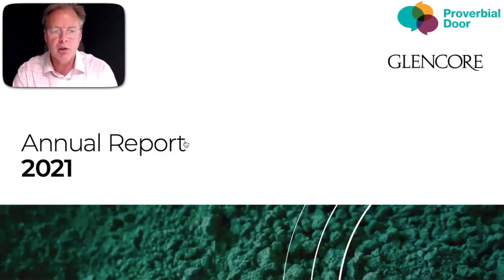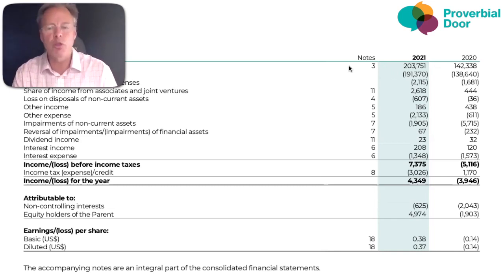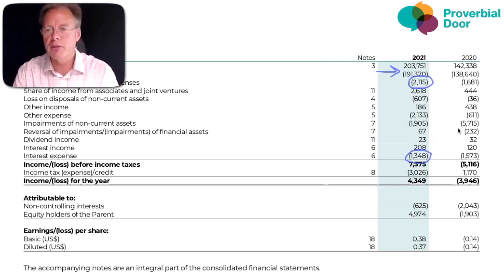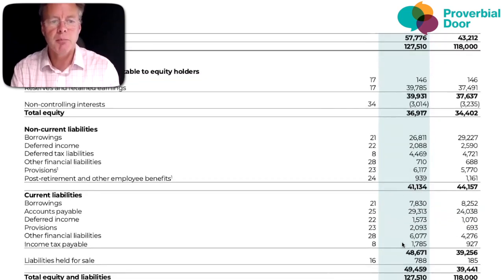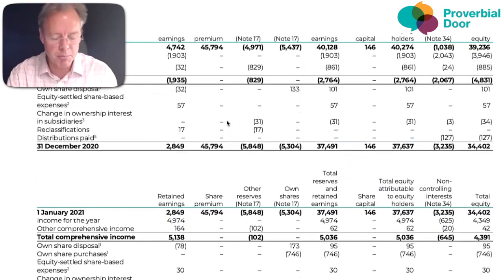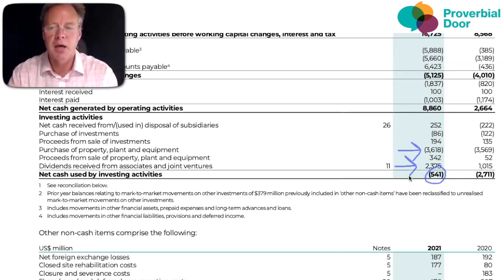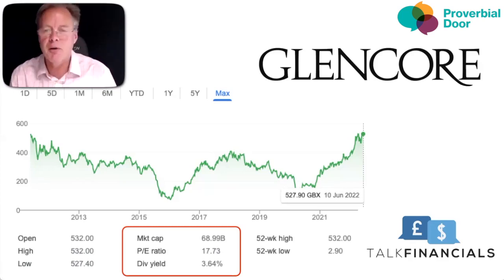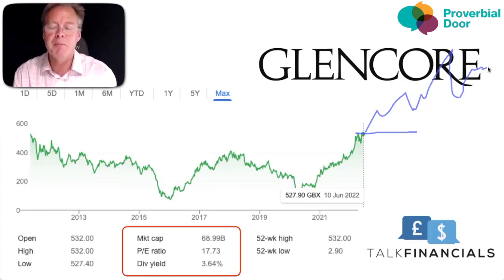Glencore analysis - could be a GOOD INFLATION bet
In this video, we help you learn how to analyse Glencore's financial statements so you can build your financial acumen for your sales process, investment thesis and improve your skills in analysing companies.

At Proverbial Door we help sales professionals and founders grow their sales through scientifically-proven methods as well as best practice research. Financial acumen is a large part of that success.